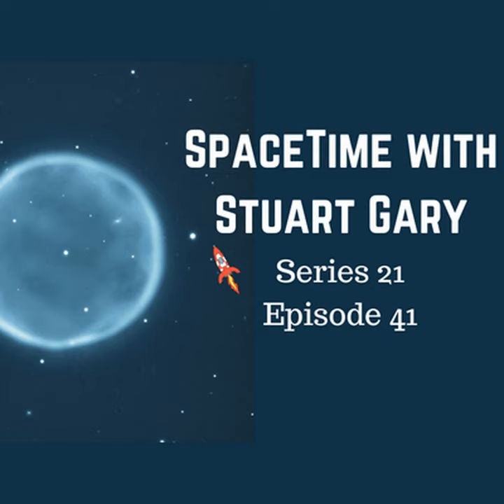41: Water vapour plumes on Europa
(mobile friendly). The world’s premier astronomy and space science podcast. *Water vapour plumes discovered on Europa What appears to be plumes of water vapor have been discovered erupting into space from below the frozen surface of Jupiter’s ice-moon Europa. You tube video url *Why science’s current knowledge of physics means E.M. Drives can’t work An EmDrive or more accurately -- radio frequency resonant cavity thruster – is an experimental design for a propellant-free propulsion system which -- if it actually worked -- would violate two basic laws of physics – the conservation of momentum and the conservation of energy. *The Sun’s fate when it dies A new study claims the Sun will form a visible planetary nebula when it eventually dies. The findings may help resolve debate among astronomers about the ultimate fate of the Sun. *China’s expanding commercial space launch market More and more private companies getting on board. For enhanced Show Notes including photos to accompany this episode, Subscribe, rate and review SpaceTime at all good podcasting apps…including Apple Podcasts (formerly iTunes), audioBoom, Stitcher, PocketCasts, Podbean, Radio Public, Tunein Radio, google play, Spreaker, Spotify, Deezer etc RSS feed Would you prefer to have access to the special commercial-free version of SpaceTime? Plus: As a part of the SpaceTime family, you can get a free audiobook of your choice, plus 30 days free access from audible.com. Just For more, follow SpaceTime on Facebook, Twitter, Tumblr, YouTube, Instagram, Google+, Patreon, and Spreaker: Facebook: @spacetimewithstuartgary twitter: @stuartgary Tumblr Instagram Google+ YouTube Patreon Spreaker If you're enjoying SpaceTime, please help out by sharing and telling your friends. The best recommendation I can get is one from you. Thank you… astronomy space science technology news astrophysics NASA sun cosmos china Learn more about your ad choices. Visit megaphone.fm/adchoices